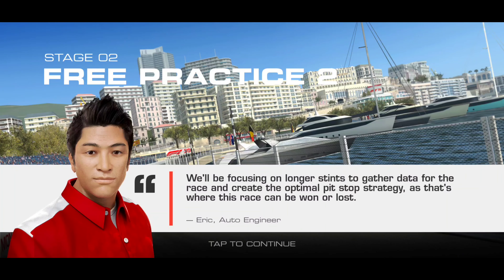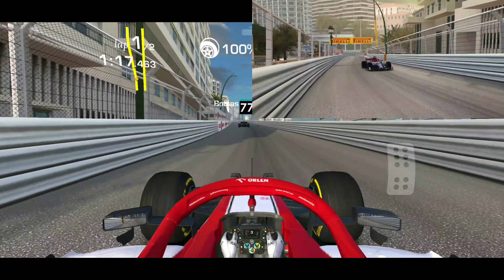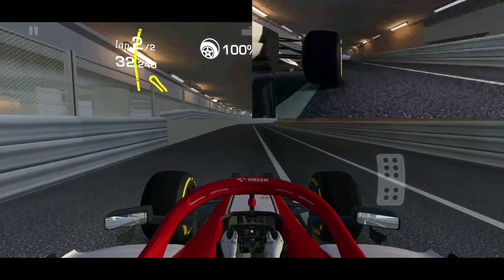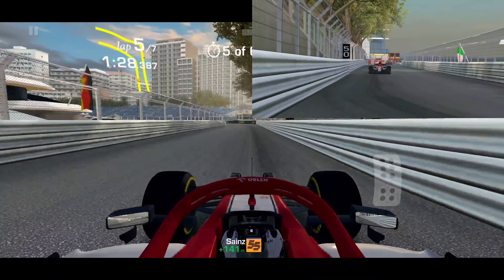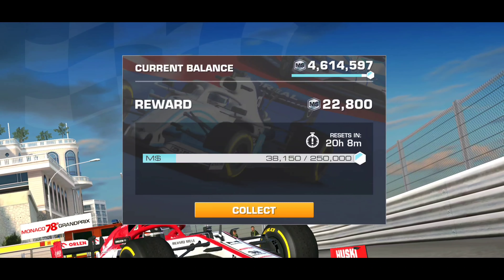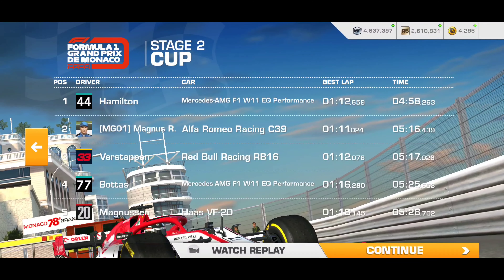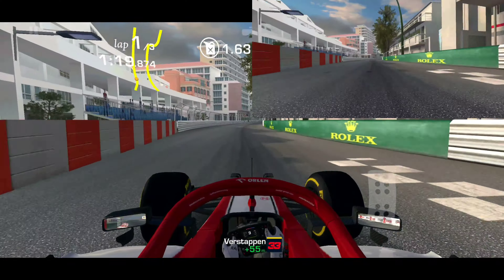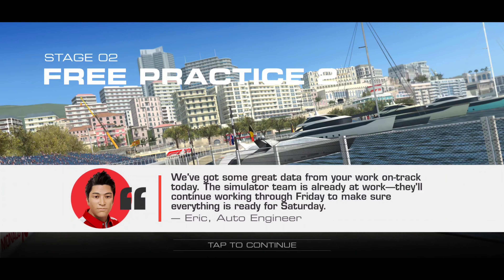Real Racing 3 Formula 1® Monaco Grand Prix™ 2020 Stage 2 [Alfa Romeo Racing Orlen]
[Event]
FORMULA 1 GRAND PRIX DE MONACO 2020
First chance to start: Tuesday, 13 October 2020
Rewards: M$ 200k (20k/30k/40k/60k/50k), 50 Gold (5/5/10/10/20), the Monaco Grand Prix™ Tuning Setup and a 2020 Season Formula 1® Car of the Player’s Choice
In order to earn the Formula 1® Car Reward, players will have to complete the Special Event within 5 days of starting it
Also, earn a new Dim Mak Records inspired Livery for the Formula 1® Academy Car by completing the first Stage of this Special Event!
Maximum Required PR: 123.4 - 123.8 (depending on chosen car)

Maximum number of Tuning Steps for the Monaco Grand Prix™ Tuning Setup:
Please note: these are the Maximum number of Tuning Steps for each stat, not the number of Tuning Steps required to complete the Special Event
Gearbox Mapping: 3 Steps
Power Unit Optimization: 9 Steps
Brake Calibration: 7 Steps
Suspension Adjustments: 9 Steps

[Cars]
2020 Season Formula 1® Cars
Max PR does not account for PR gained from Tuning Setups
• Renault R.S.20
Min PR: 115.8
PR with Max Level Driver + Principal: 121.1
Cost: M$2,500,000
• Red Bull Racing RB16
Min PR: 115.9
PR with Max Level Driver + Principal: 121.2
Cost: M$2,500,000
• AlphaTauri AT01
Min PR: 115.6
PR with Max Level Driver + Principal: 120.9
Cost: M$2,500,000
• Ferrari SF1000
Min PR: 115.8
Cost: M$2,500,000
• Mercedes-AMG F1 W11 EQ Performance
Min PR: 116.0
PR with Max Level Driver + Principal: 121.3
Cost: M$2,500,000
• Haas VF-20
Min PR: 115.6
Cost: M$2,500,000
• Alfa Romeo Racing C39
Min PR: 115.6
Cost: M$2,500,000
• McLaren MCL35
Min PR: 115.8
Cost: M$2,500,000
• Racing Point RP20
Min PR: 115.8
Cost: M$2,500,000
• Williams FW43
Min PR: 115.6
Cost: M$2,500,000

[Tuning Setup]
Minimum PR Required to Complete the Event Using Tuning Setup: 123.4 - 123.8
Tuning Cost to Meet the Event PR Requirement Using Tuning Setup: M$2,817,800
3/3 Gearbox Mapping: M$82,300 (55m) + M$88,400 (60m) + M$91,500 (1h 5m)
6/9 Power Unit Optimization: M$109,800 (1h 15m) + M$117,900 (1h 20m) + M$122,000 (1h 25m) M$123,600 (1h 25m) + M$124,400 (1h 25m) + M$162,600 (1h 55m) + M$260,200 (3h 5m)* + M$284,600 (3h 25m)* + M$325,300 (3h 50m)*
7/7 Breaks Calibration: M$73,200 (50m) + M$78,600 (55m) + M$81,300 (55m) + M$82,400 (55m) + M$83,000 (55m) + M$108,400 (1h 15m) + M$173,500 (2h)
8/9 Suspension Adjustments: M$93,800 (1h 5m) + M$100,700 (1h 10m) + M$104,200 (1h 10m) + M$105,600 (1h 15m) + M$106,300 (1h 15m) + M$138,900 (1h 35m) + M$222,300 (2h 40m) + M$243,100 (2h 55m) + M$277,900 (3h 20m)*